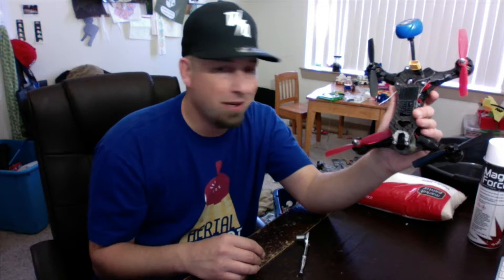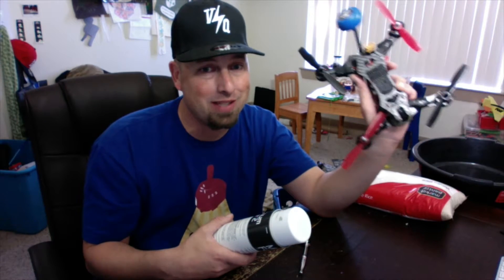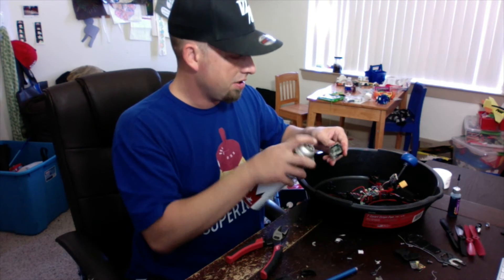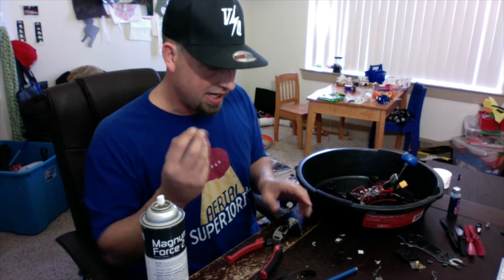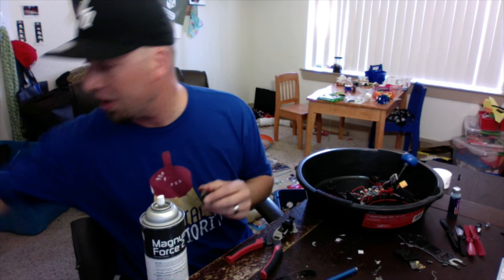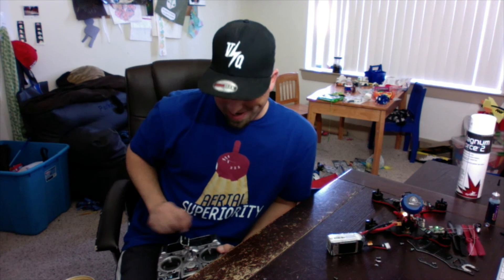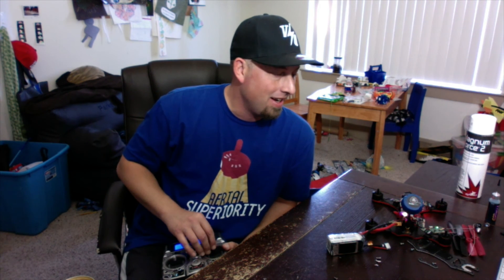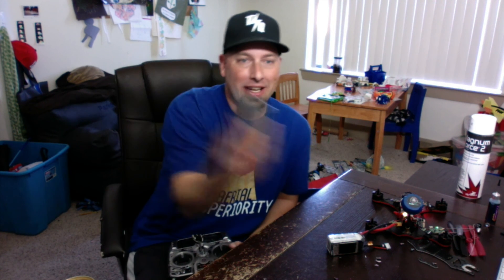How to Save a WET Drone After Being Submerged in Water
This video is about How to Save a WET Drone After Being Submerged in Water